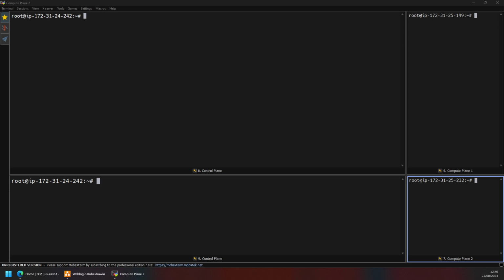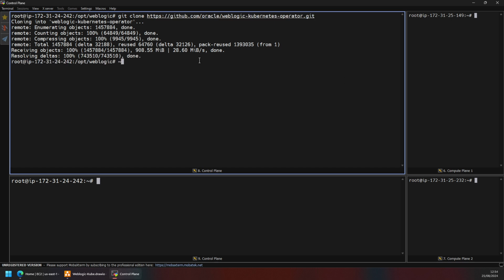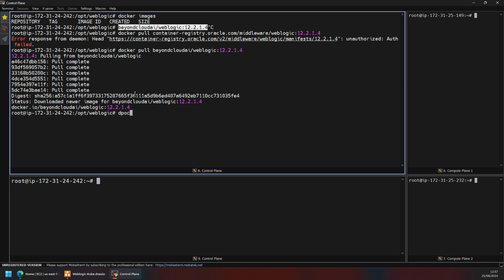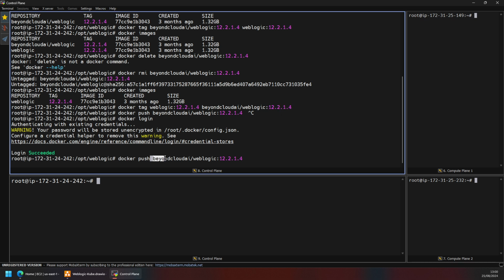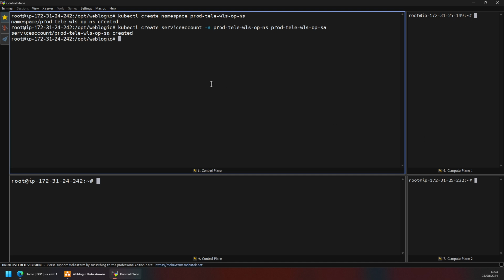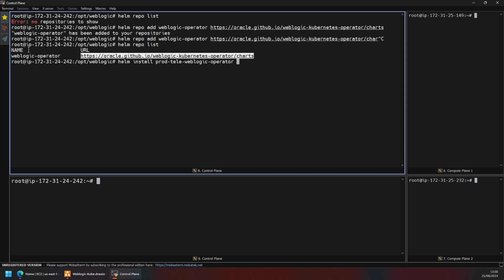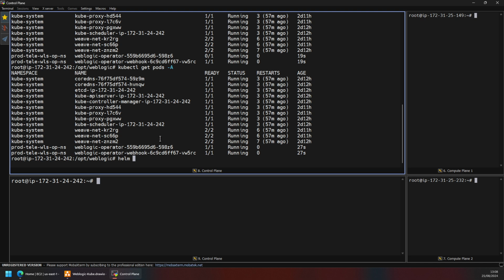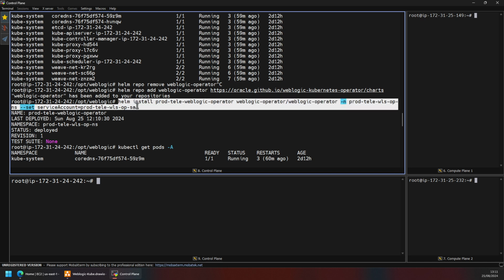Labs - Installation of Weblogic Operator